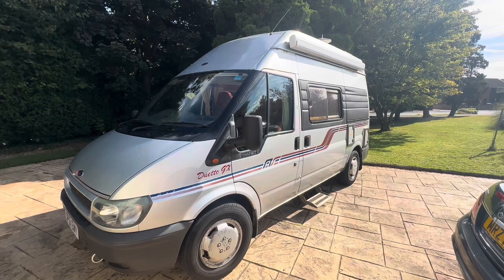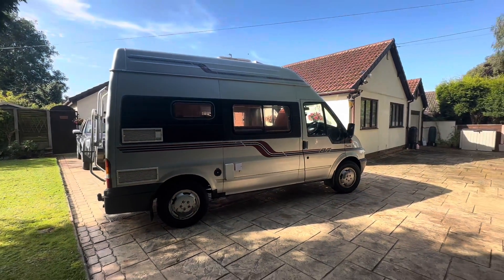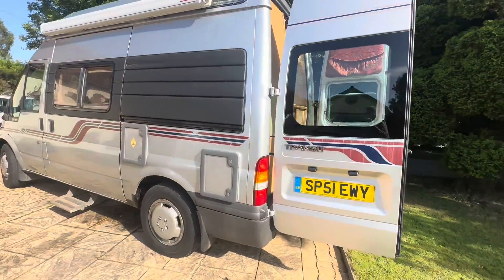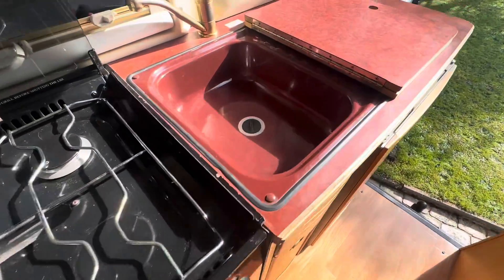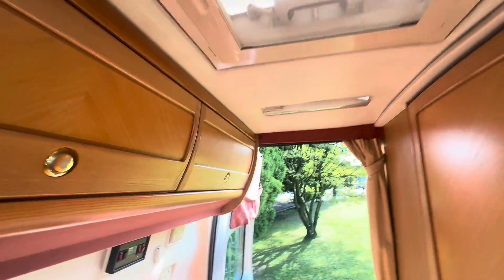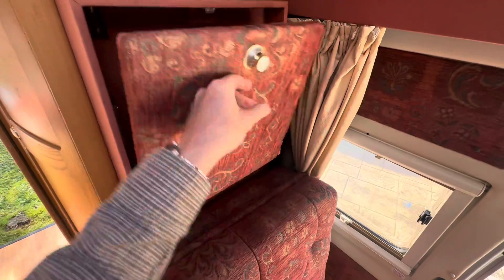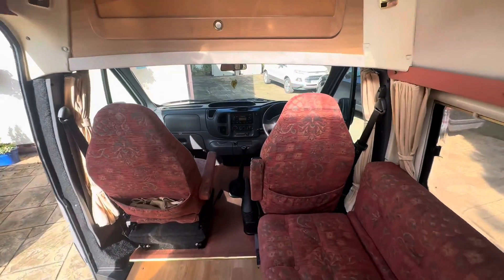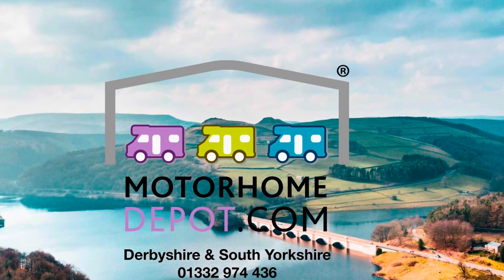2001 Auto-Sleepers Duetto GX Campervan For Sale